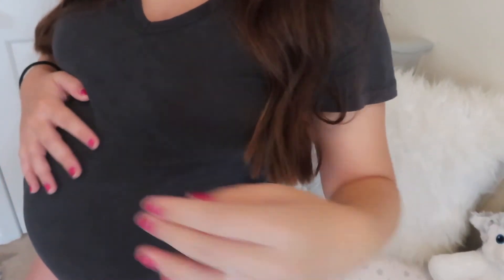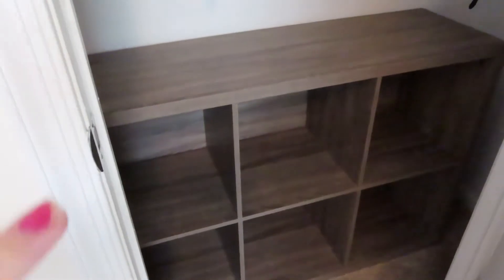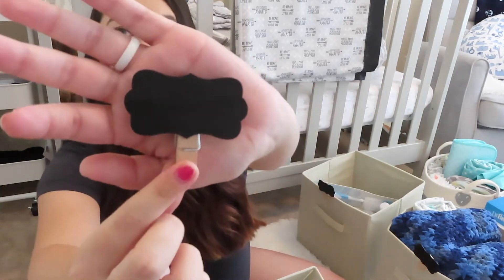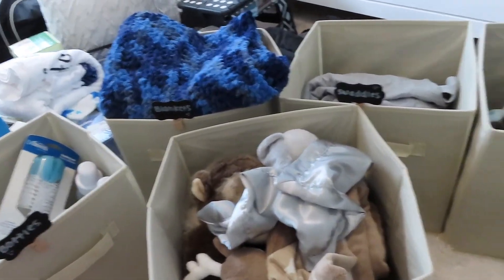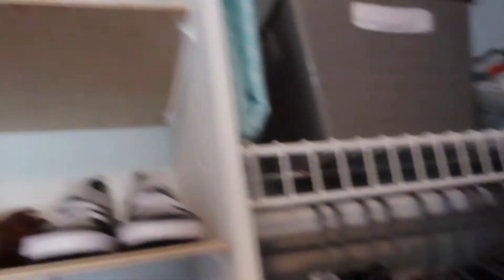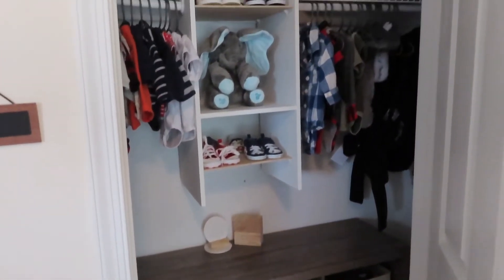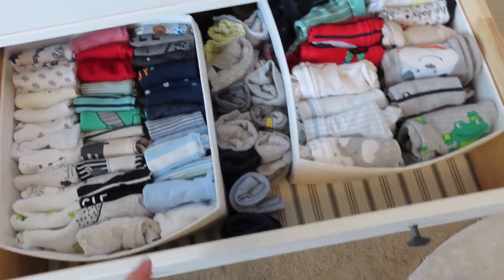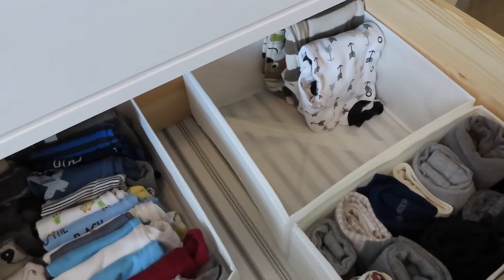✨NURSERY CLOSET AND DRESSER ORGANIZATION IDEAS!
Hi there! Today I am sharing with you how I organized baby boys closet and dresser in his nursery! I hope you enjoy and get some inspiration.

Products I mentioned:
cube organizer
cube organizer bins
chalkboard labels
nose frida
electric nail file